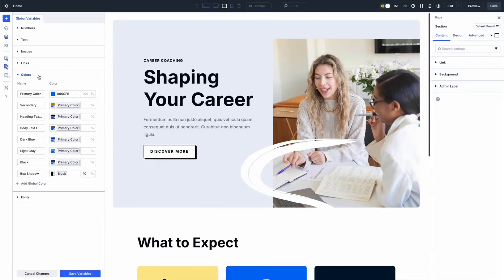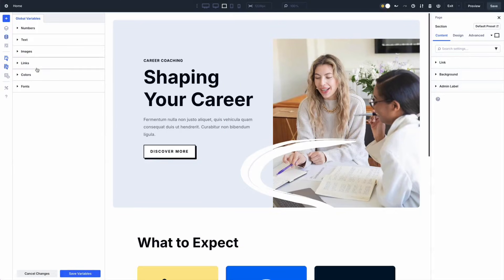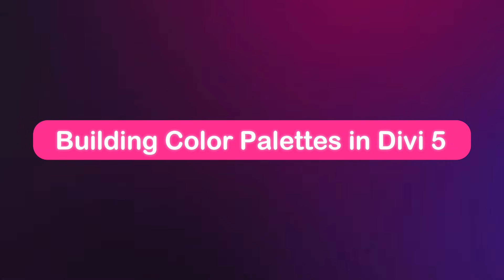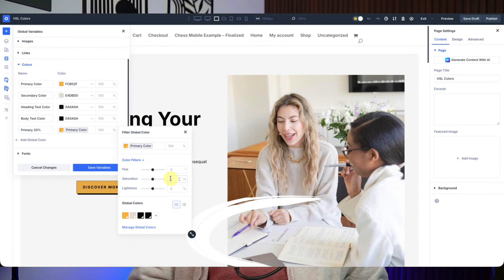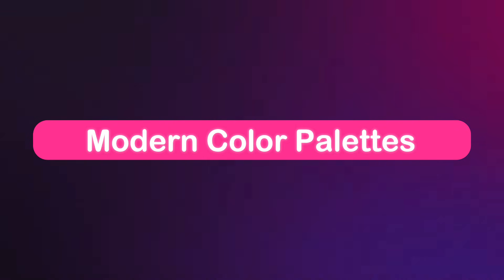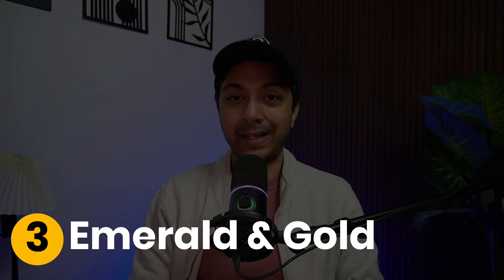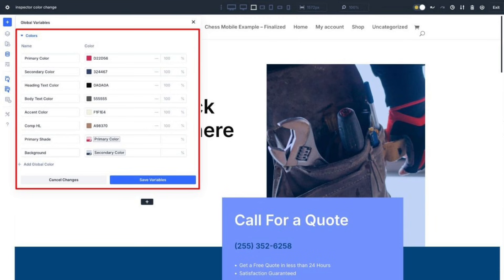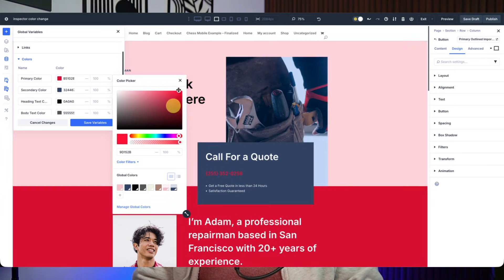5 Color Palettes For Balanced Web Design In 2026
Build smarter color systems for modern websites 🎨✨ In this video, we explore 5 balanced color palettes for web design in 2026 and show how to apply them using Divi 5’s new Color System and HSL controls. Learn how to create scalable palettes, use Global Color Variables, and update your entire site from one place

💡 What You’ll Learn In This Video (with emojis)
🎨 Why HSL beats hex codes for modern palettes
⚙️ How Divi 5’s Color System works
🧩 How to build scalable palettes using variables
🔁 How to update one color and refresh your entire site
📐 Five ready-to-use palettes for 2026